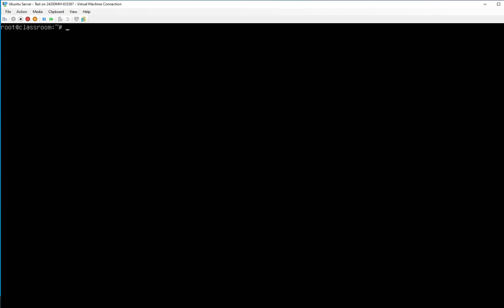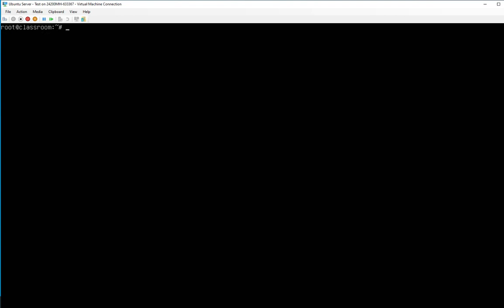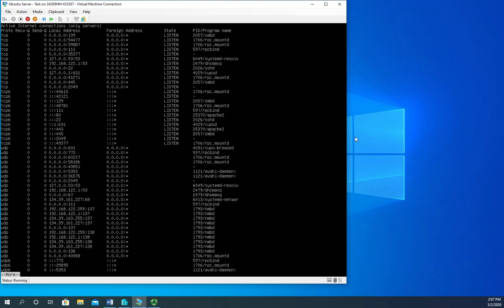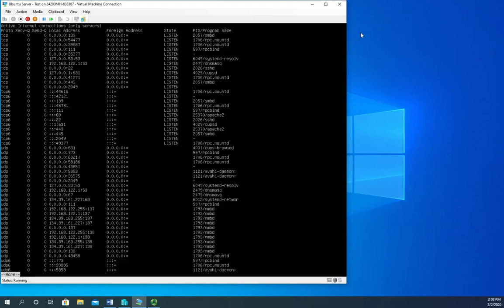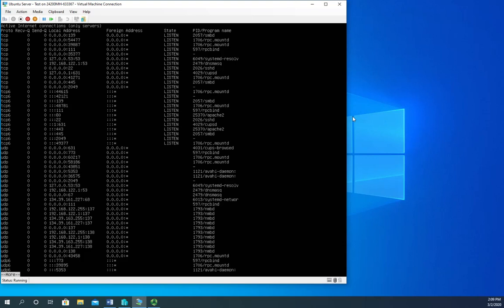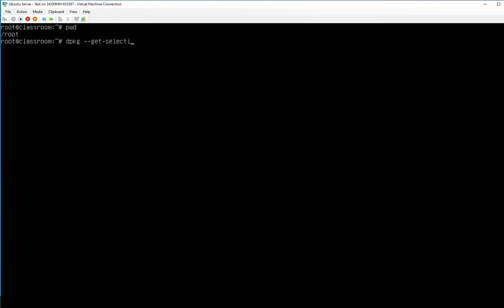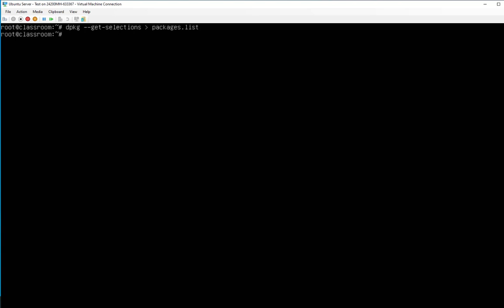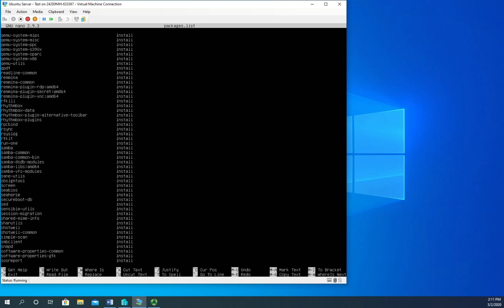Lowering you Attack Surface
How to view and lower your attach surface on an Ubuntu Server